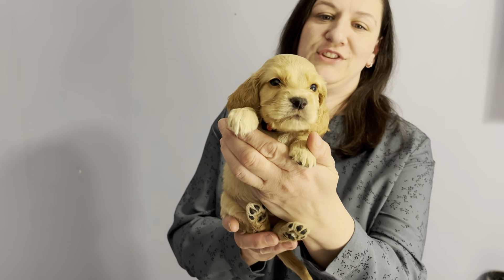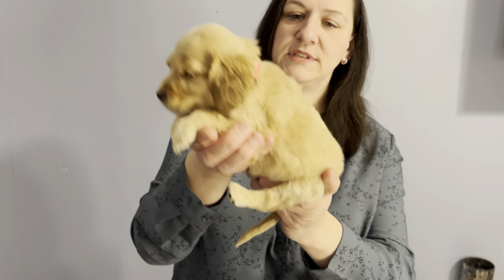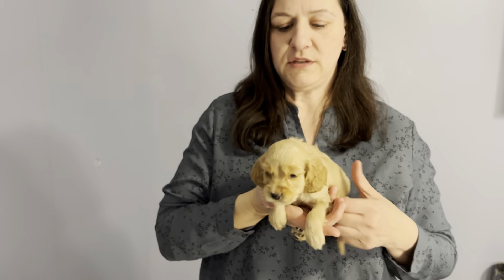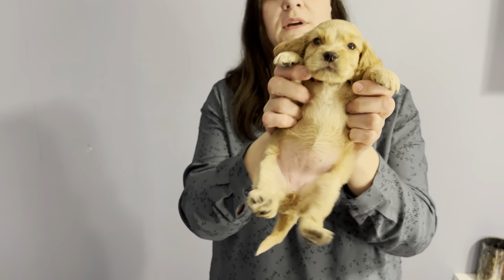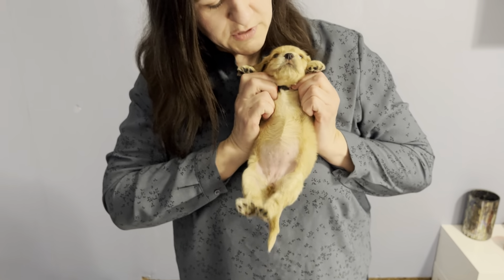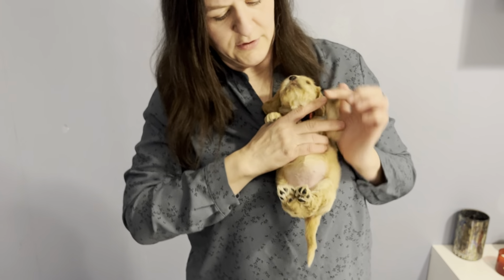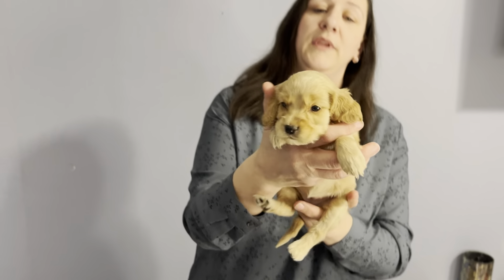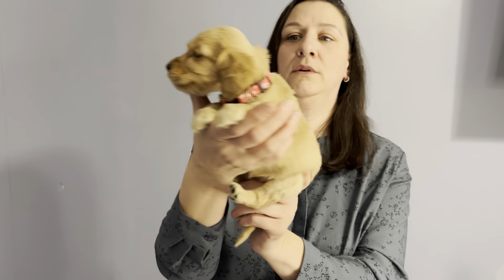Fuscia Female 4 weeks old